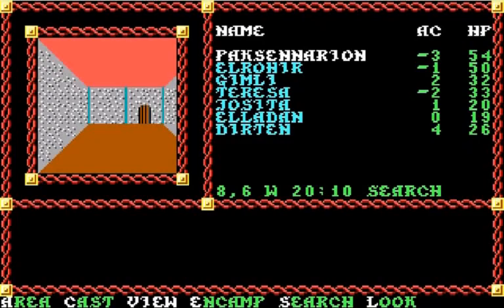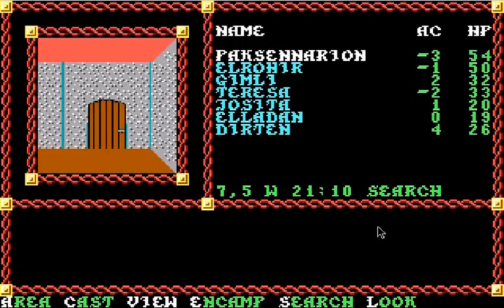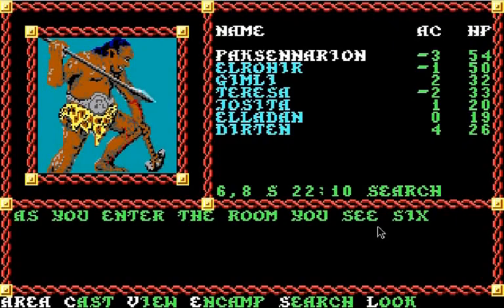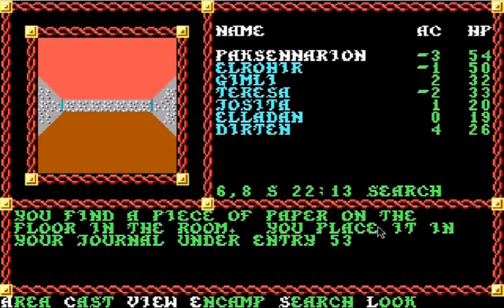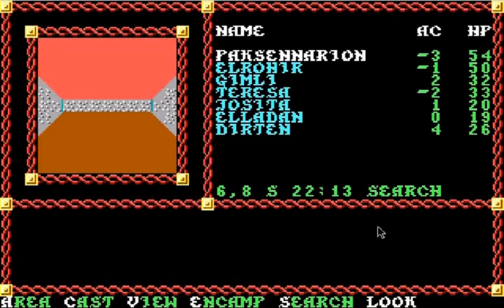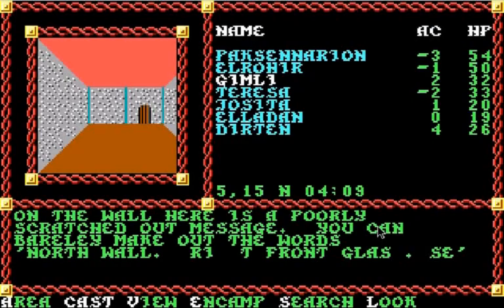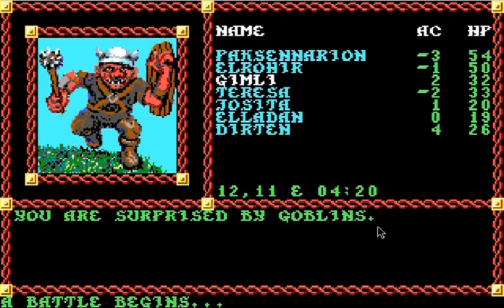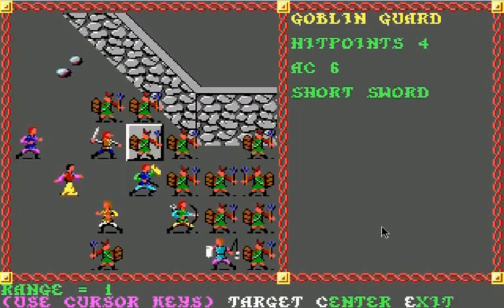Let's Play Pool of Radiance 32 - Extreme Makeover ("McMansion" Edition)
Game published 1988 by SSI (Gamefest CD-ROM published 2001 by Interplay).
Our party continues to clear the large mansion we found in the Wealthy neighborhood, and collects more of those Banite holy symbols from one of the monster patrols there.  Afterwards, we find that a smaller "McMansion" to the south of the first one has been converted into monster barracks - complete with a cryptic (and probably untrustworthy) clue in one room.  (Probably something along the lines of "for a good time, call . . ." ;) )